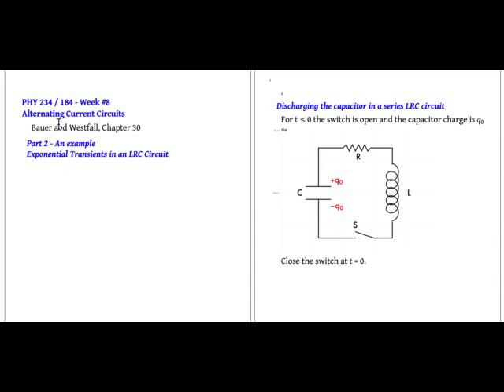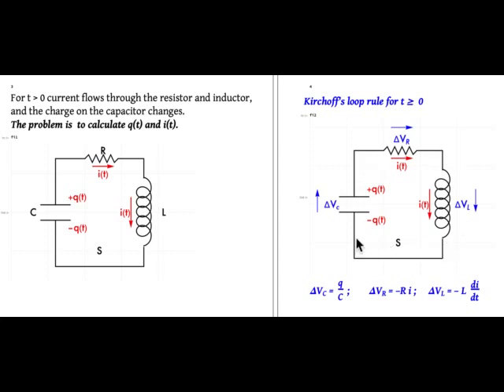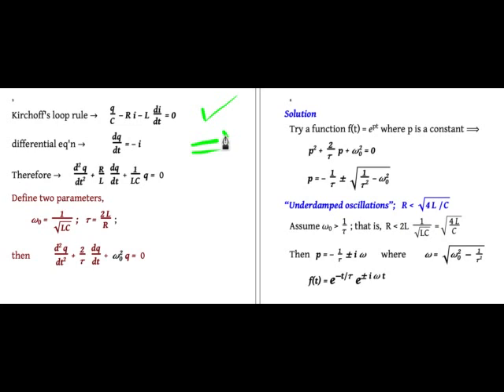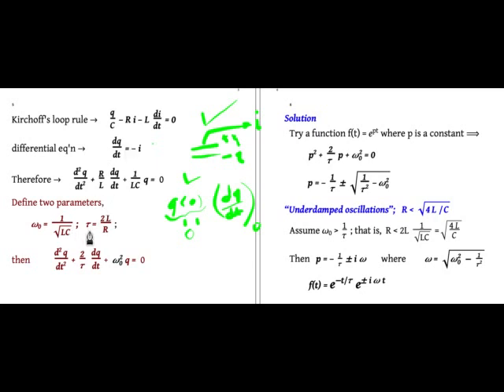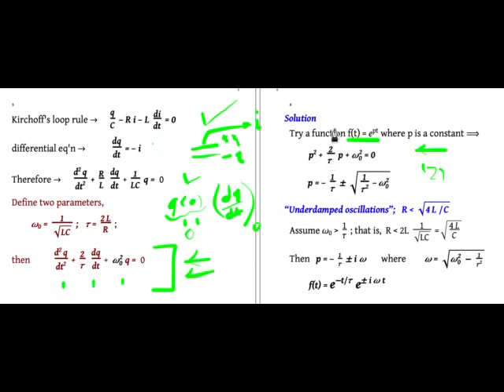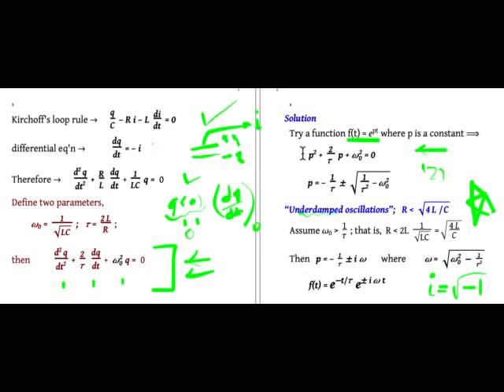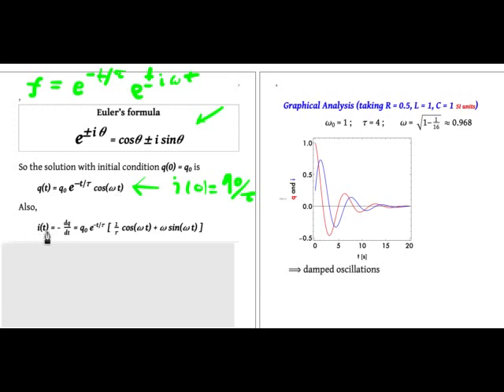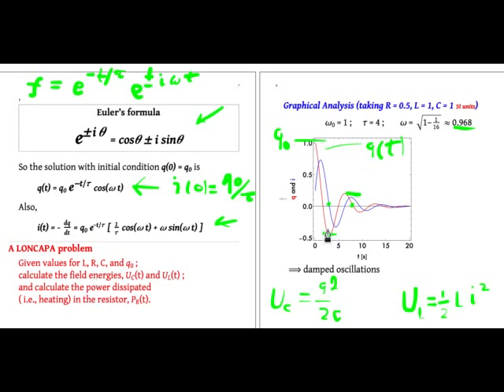PHY 234/184 - Chapter 30 - Part 2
Chapter 30 - A C Circuits ; Part 2 - An example = Transients